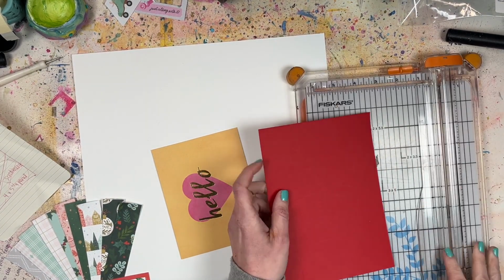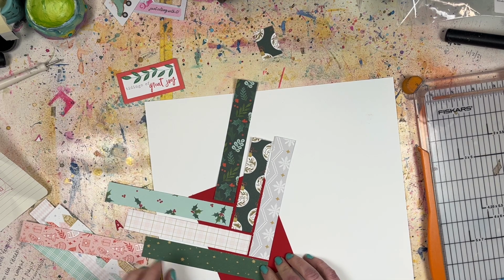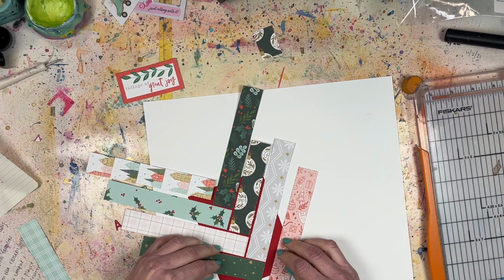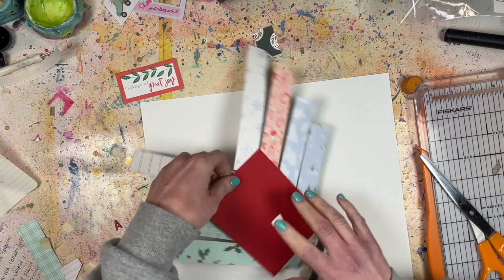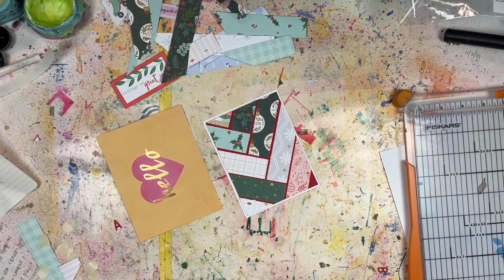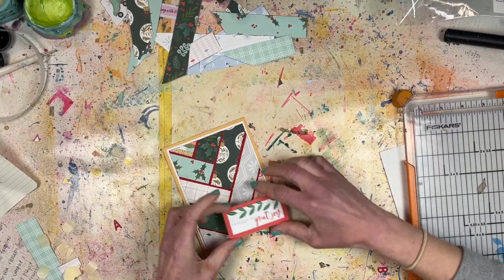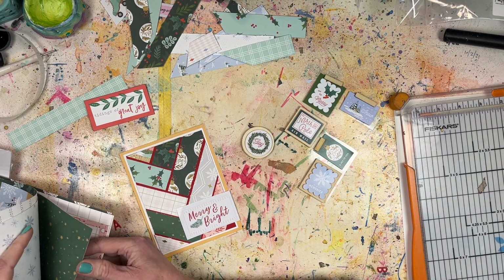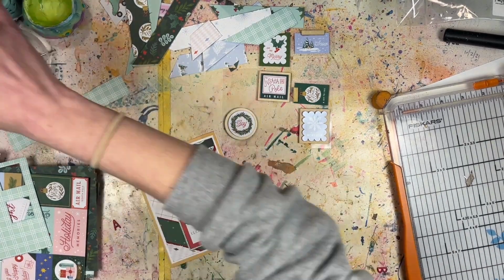Paper Strip Christmas Card Inspiration from Yvette Olea Creates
Please go check it out to see how I was inspired to create a Christmas card using Pinkfresh patterned paper and cardstock from my stash. This was such an easy card to make, and it's perfect if you only have leftover bits of paper and/or embellishments.